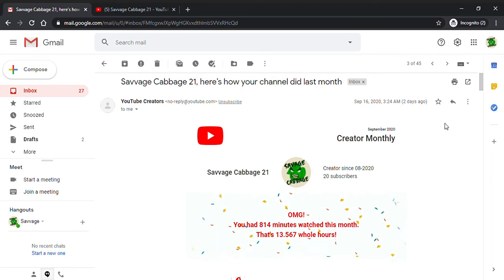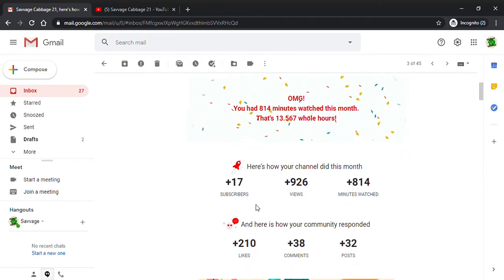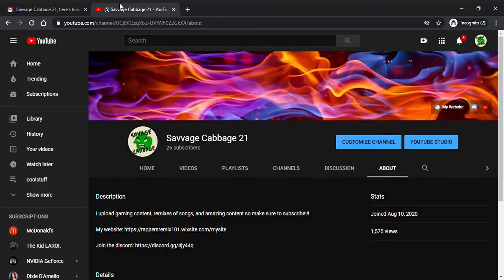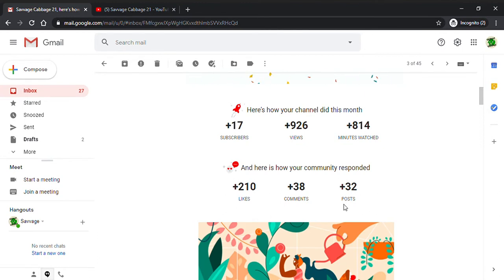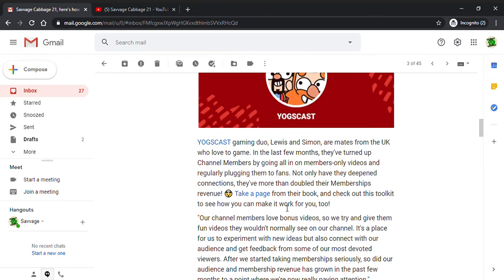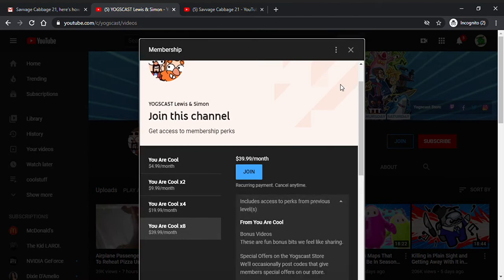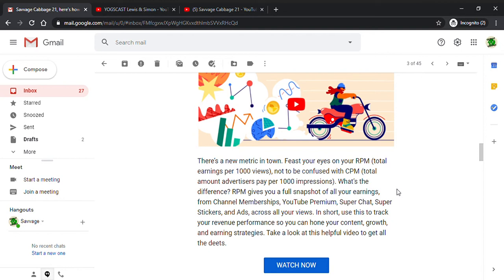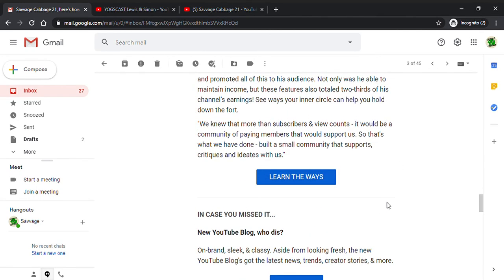My Creator Monthly Email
Guys, thank you so much for your support!